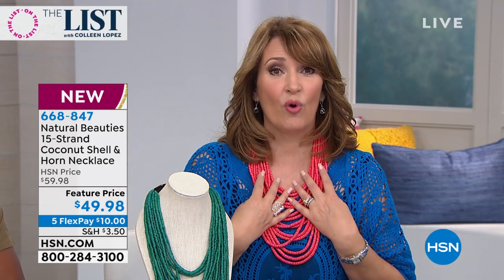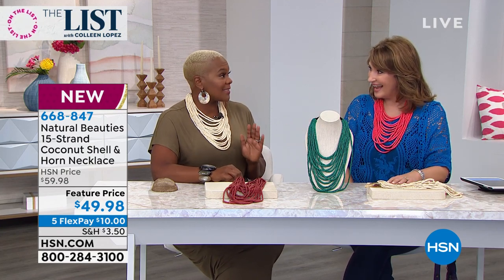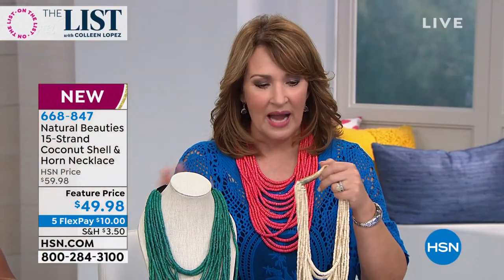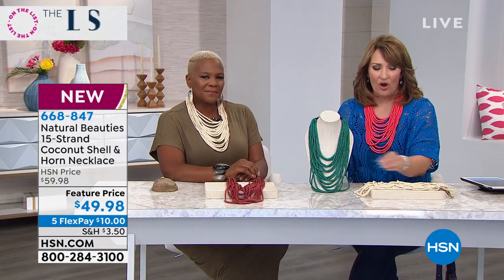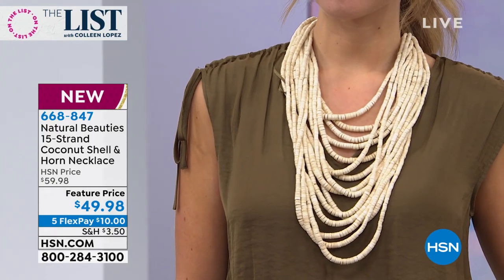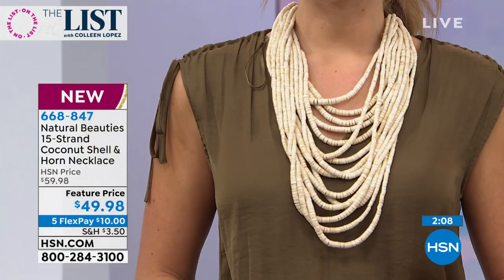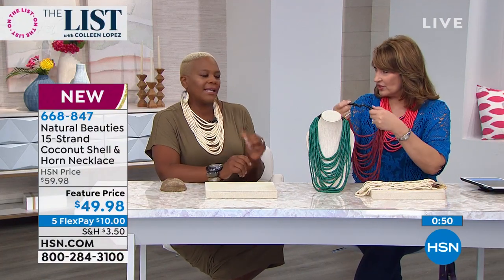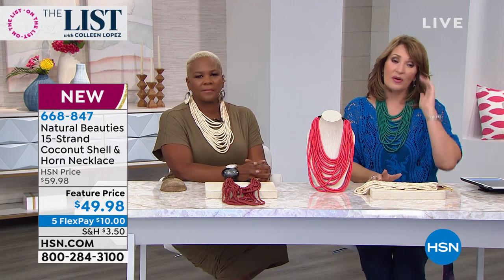Natural Beauties 15Strand Coconut Shell and Buffalo Horn...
Natural Beauties 15Strand Coconut Shell and Buffalo Horn Necklace
"Au naturel" takes on new meaning with this bold necklace. Slip it on and transform an ordinary outfit into an extraordinary one.

Design Information

    Multirow necklace of colored coconut shell rondelles strung on nylon
    Black buffalo horn hook/clasp

    No animals are harmed in the collection of this horn material. Natural Beauties buffalo horn is collected in a safe and responsible manner after being discarded by the local communities. The horn is what is left over and is often sought after because of its natural beauty.